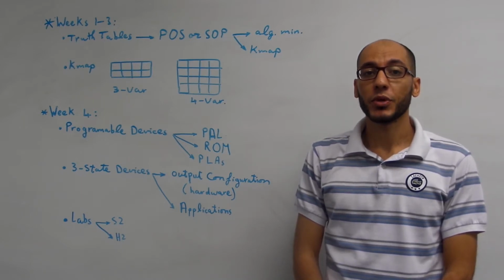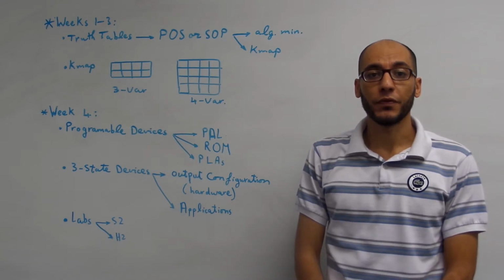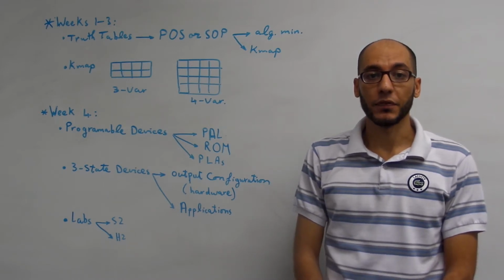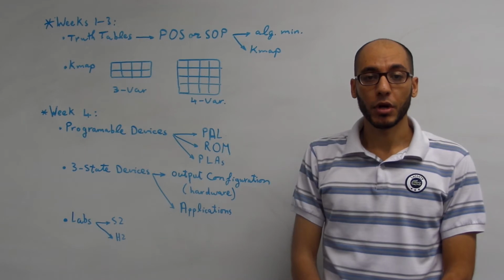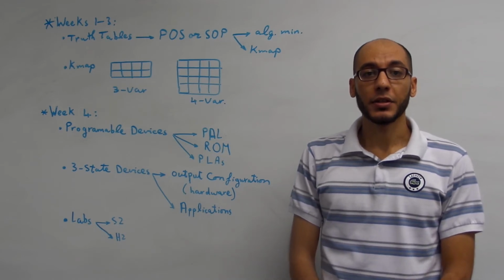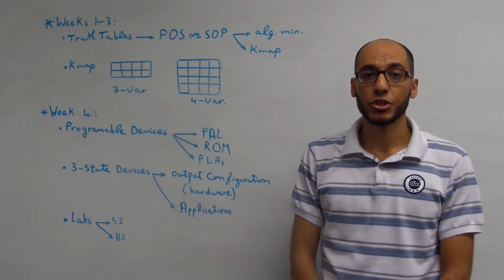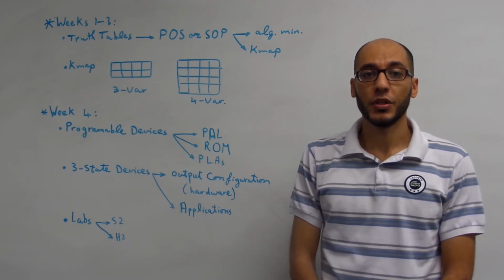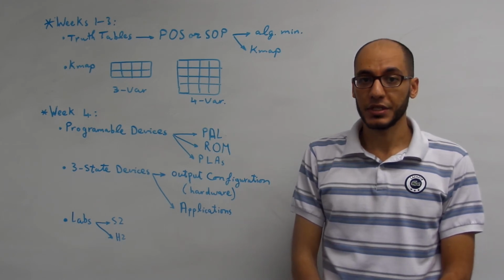EEE 120: Week 4 Introduction